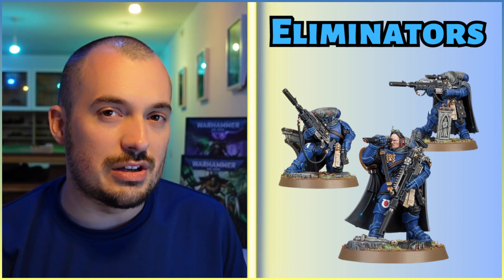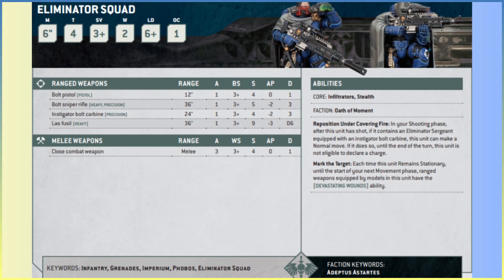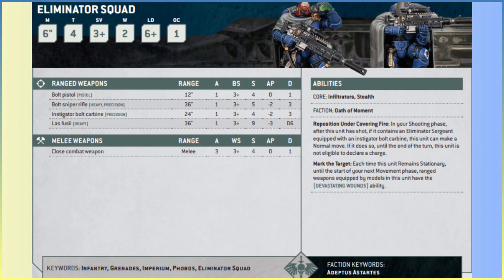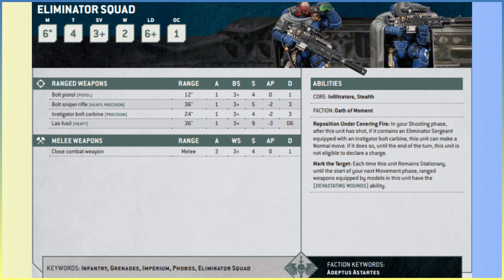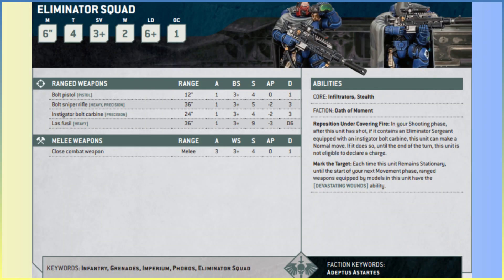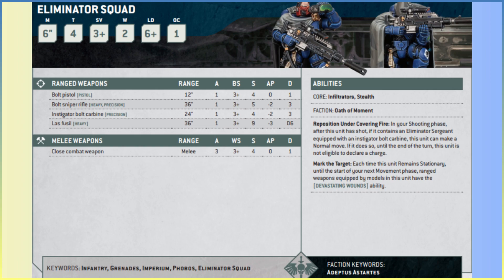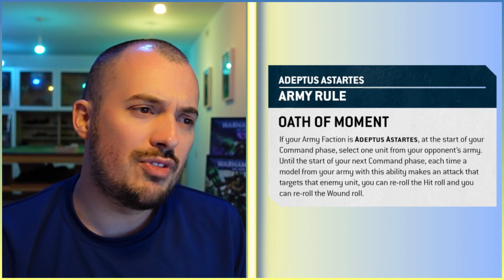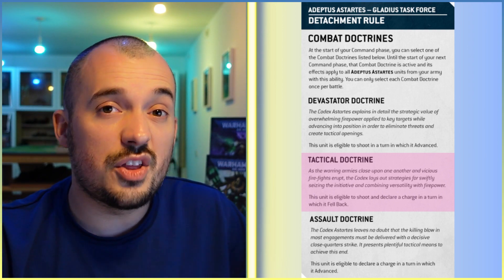Space Marine Eliminators Review - Warhammer 40k 10th Edition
0:00 Intro / Contents
1:47 Datasheet
12:14 Unit Combos
16:09 Index Rules
17:52 Enhancements
19:08 Stratagems
20:57 Battlefield Role
21:49 Scoring
22:47 Pros / Cons
24:31 Outro